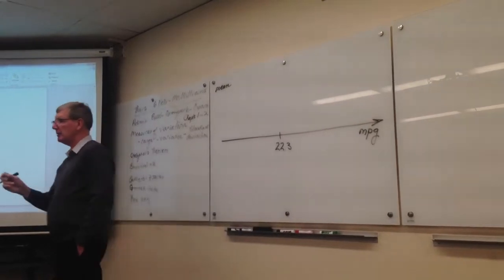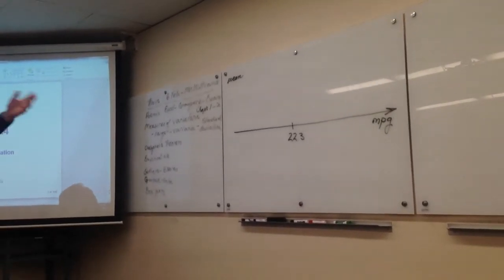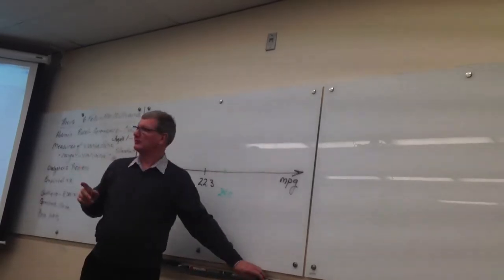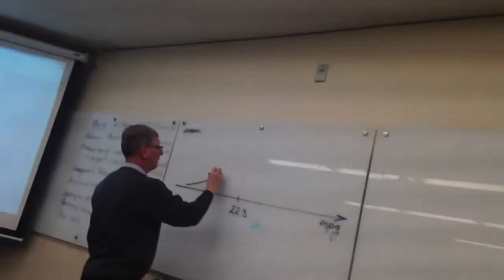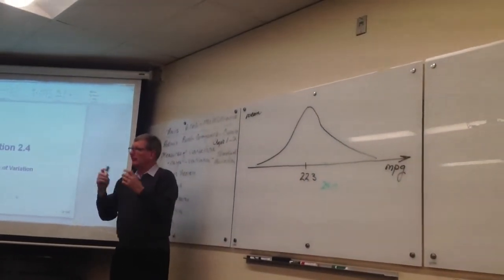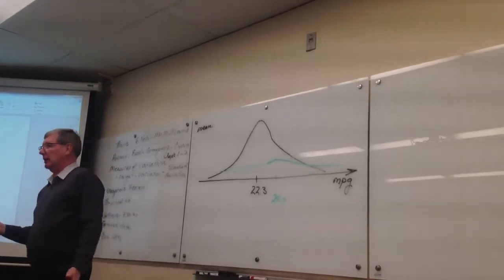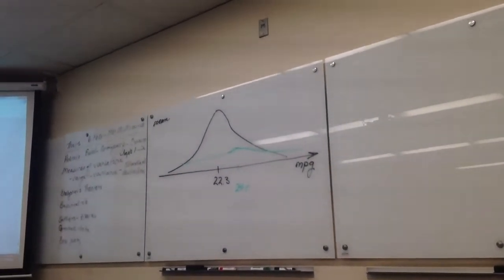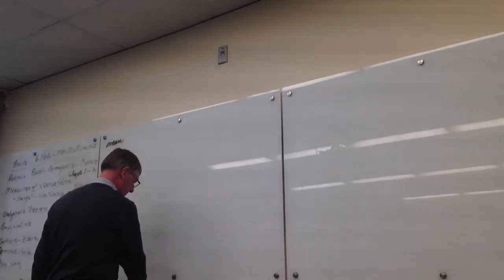Statistics - Measures of Variation - Day 5